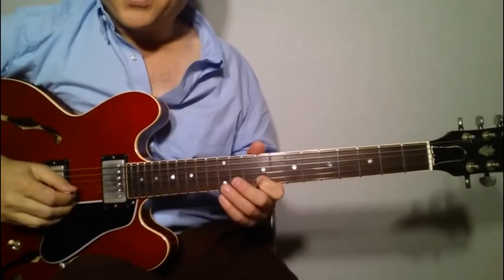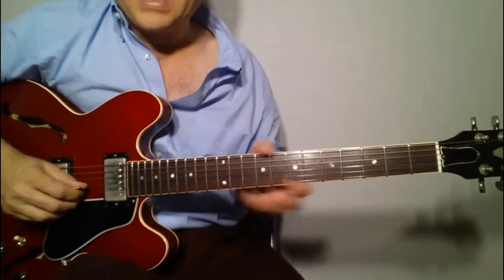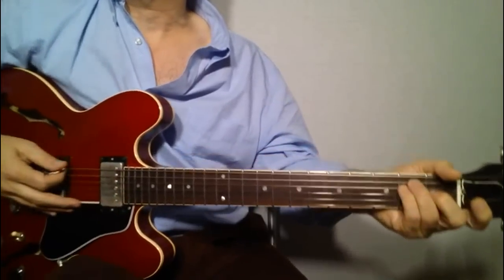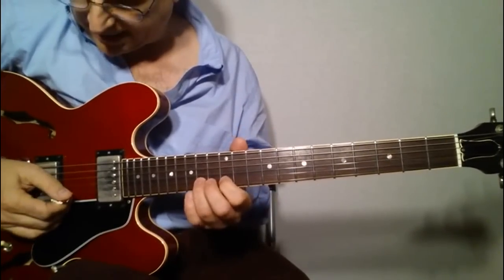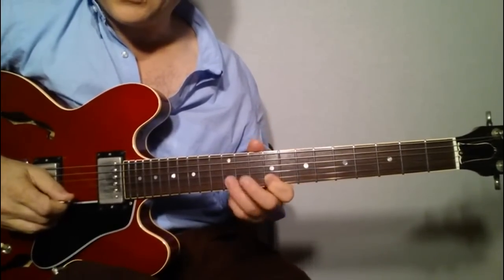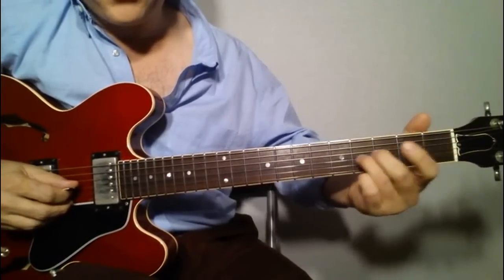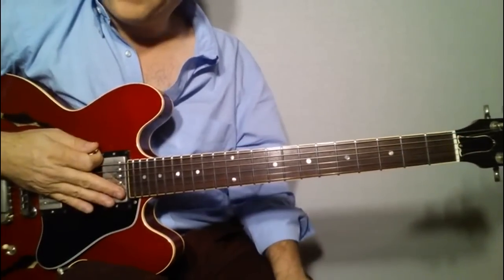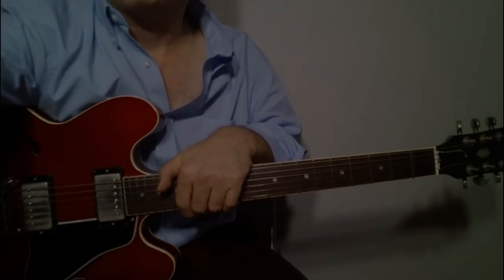Guitar Lesson - Alison by Elvis Costello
A hauntingly, simple introduction to what I've always thought to be one of the best pop/rock songs. This intro is great and easy to learn and play! Also, listen to the guitarist's fills in the rest of the song. That's how to play in a band - don't just "do your thing." Play what's right for the song and what enhances it.